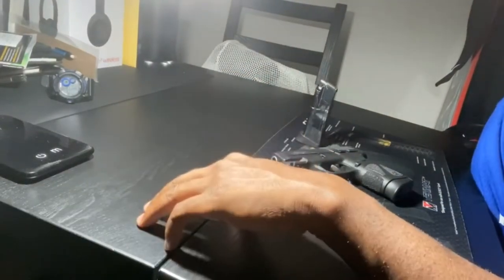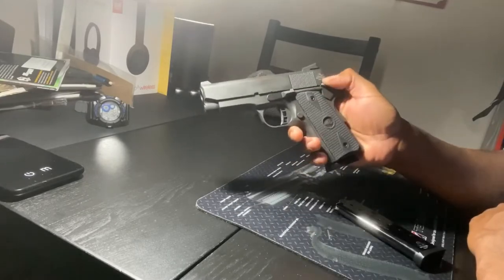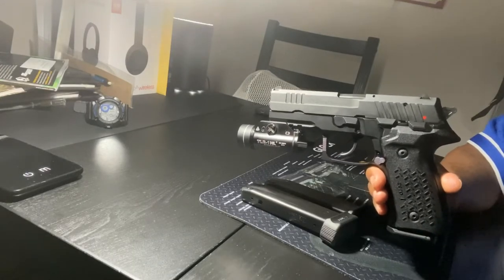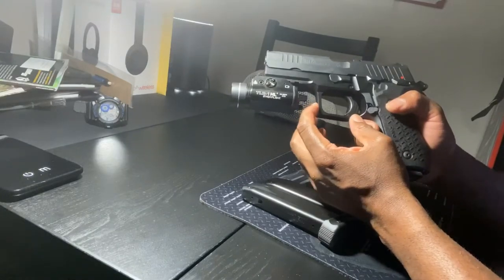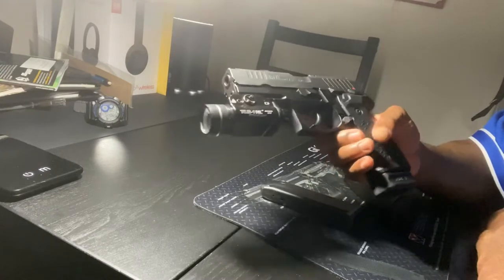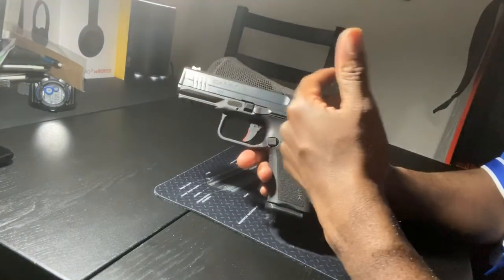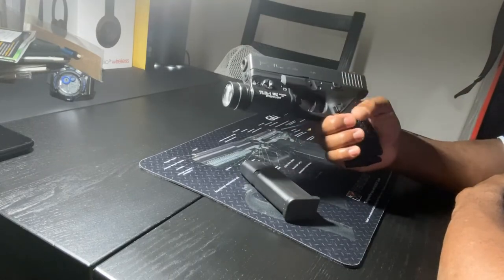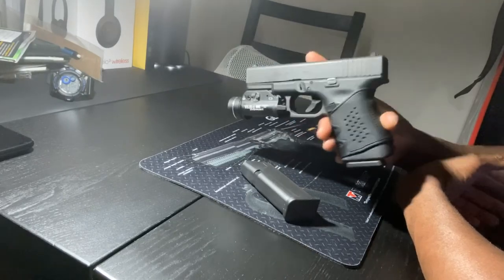2020 Gun Collection PART 1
This is just some of my pistols out of my personal collection. This video isn't considered to be a thorough  review of each pistol. It's rather an overview of some of the pistol features and aesthetics. In this video, I'll be reviewing just a few of my pistols from my collection.

Music Composer: J. Shaw